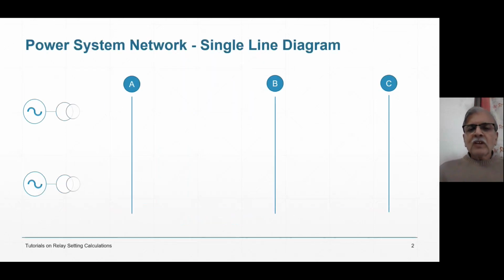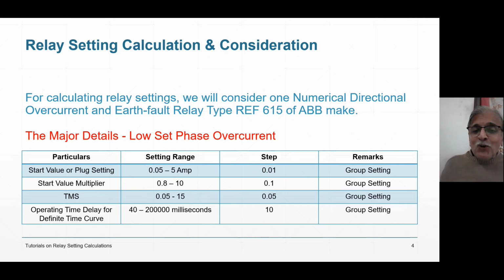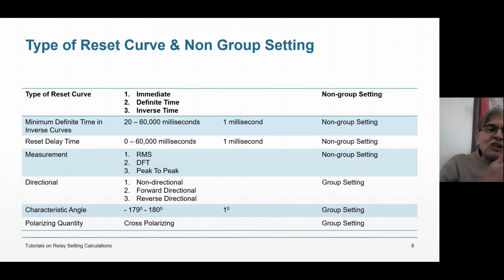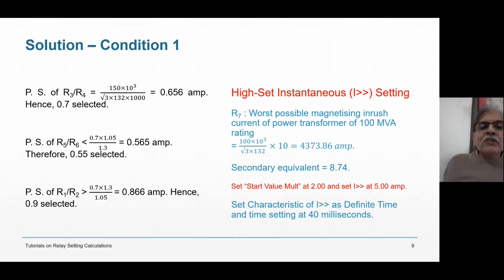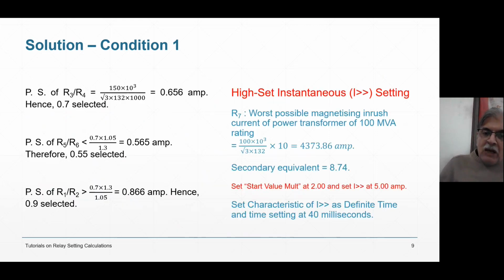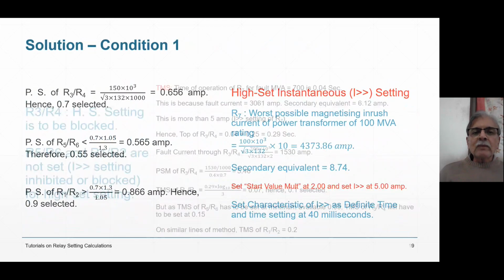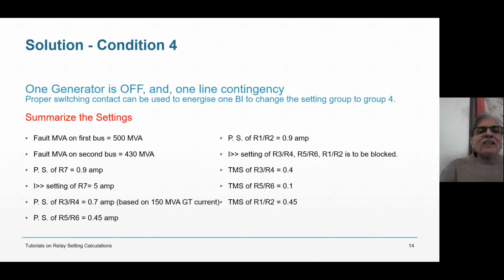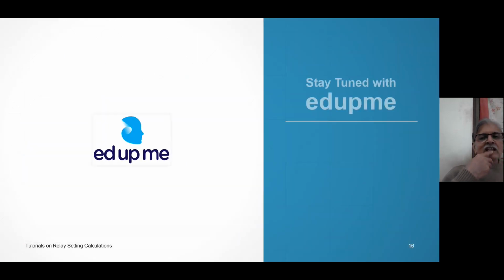Numerical Relays l Configuration of A Typical Numerical Overcurrent and Earth-Fault Relay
In this tutorial lecture, we will configure one typical Numerical Relay using maximum of its facilities including 8 to 10 settings, group settings, start value Mult facility, Directional facility etc. For the purpose, we will consider a simple parallel feeder fed from one end. We will use 4 setting groups out of 6 available as there are 4 dynamisms in our system.

I hope viewers will enjoy as these points are rarely taught anywhere as far as I know.

Enjoy, Friends, the journey of learning of Power System Protection.

Module 1: Elements of Power System
Price: 300 INR

Module 2: Fault Analysis & Substation
Price: 500 INR

Module 3: Protection of Transmission Lines with Relays
Price: 550 INR